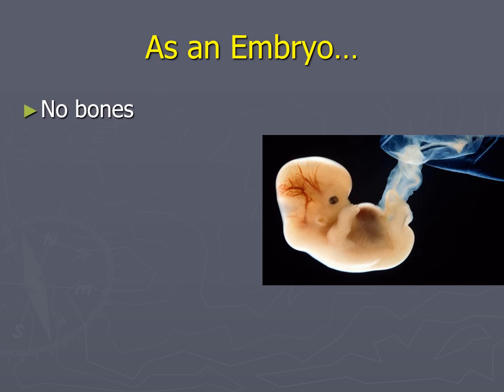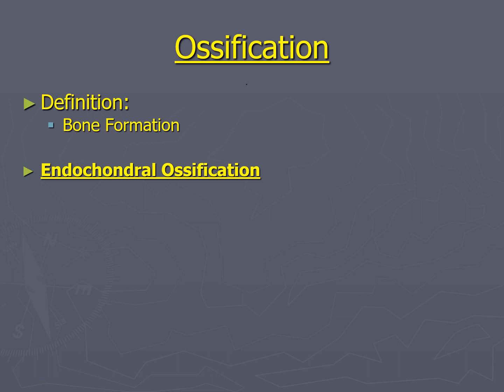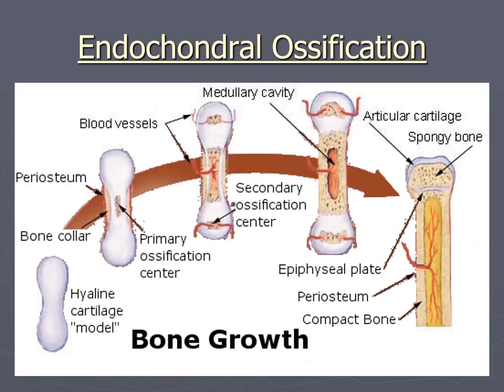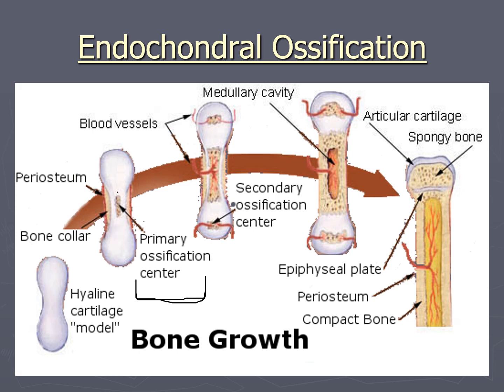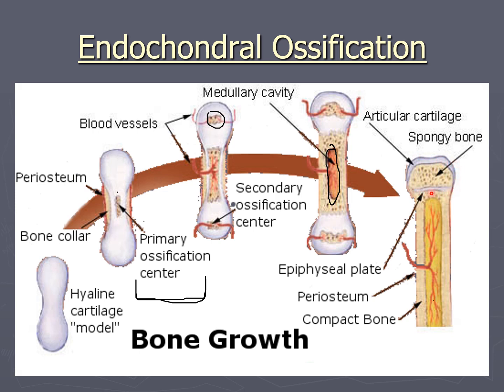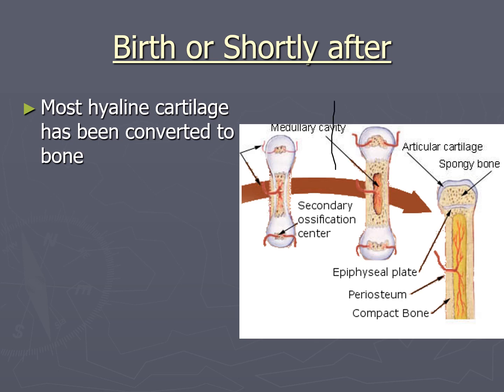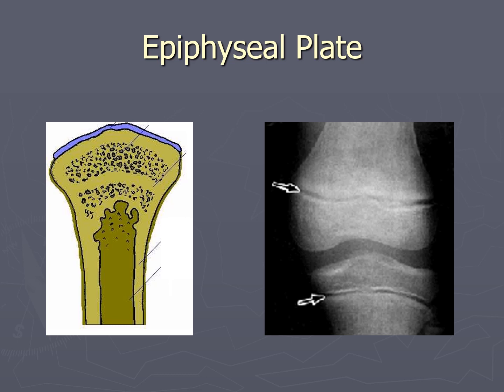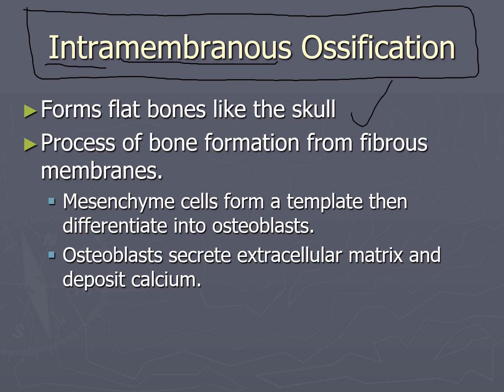Bone Growth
This video describes the two bone formation processes:  endochondral ossification and intramembranous ossification.